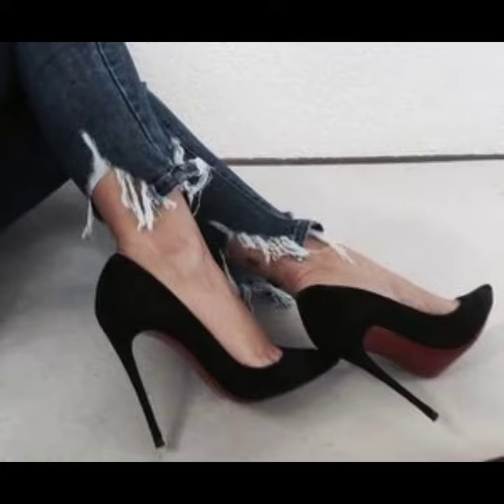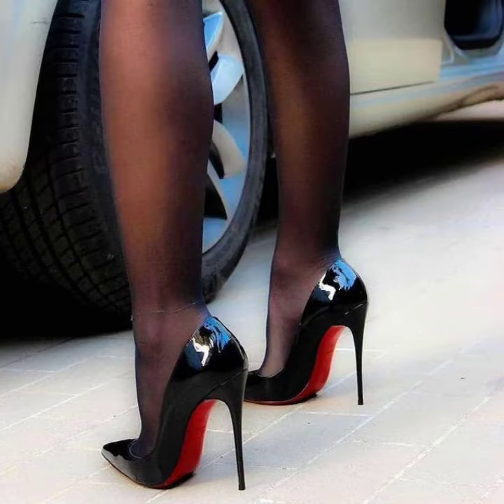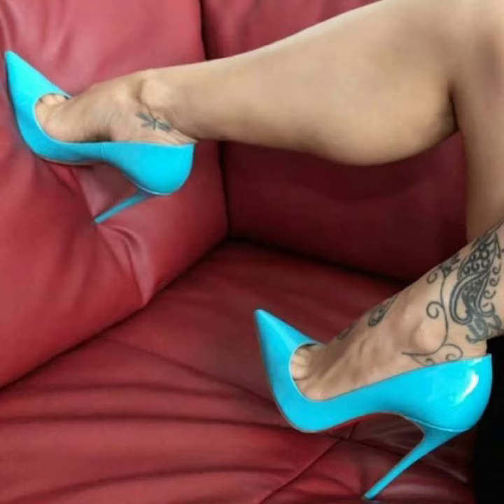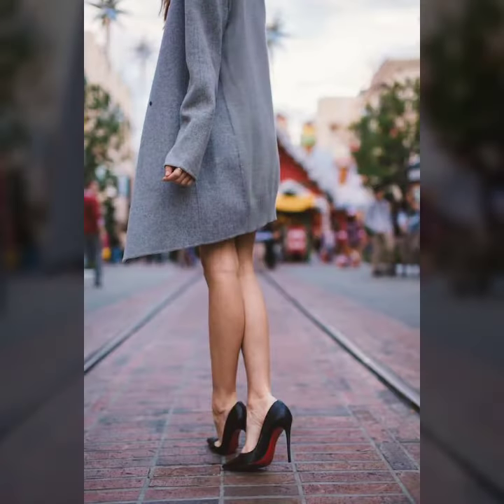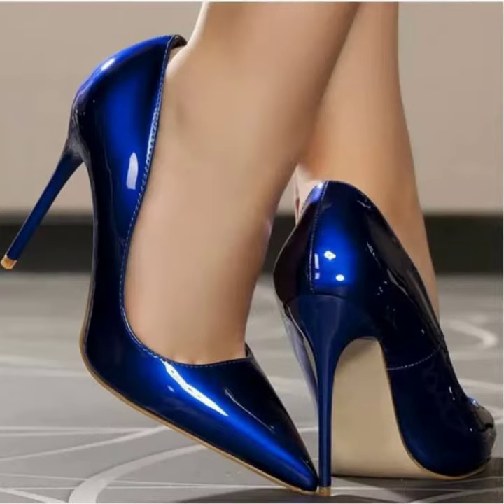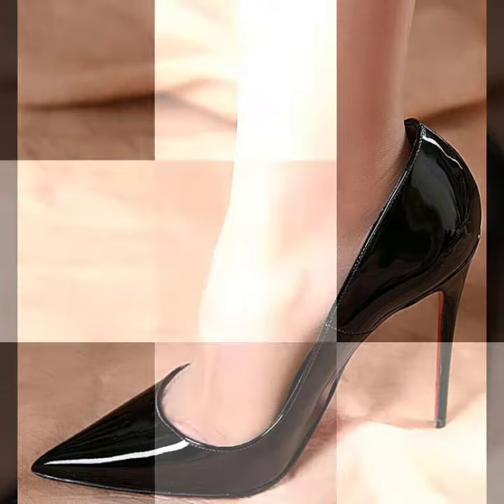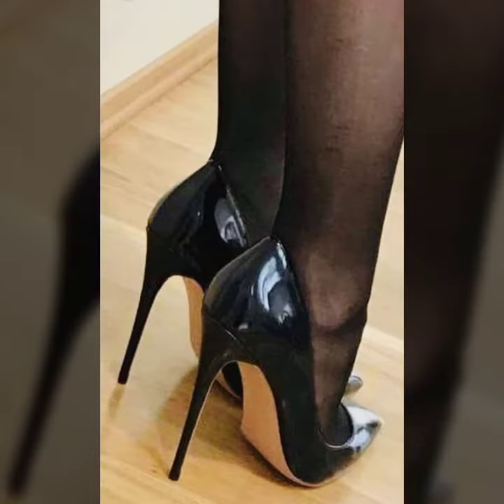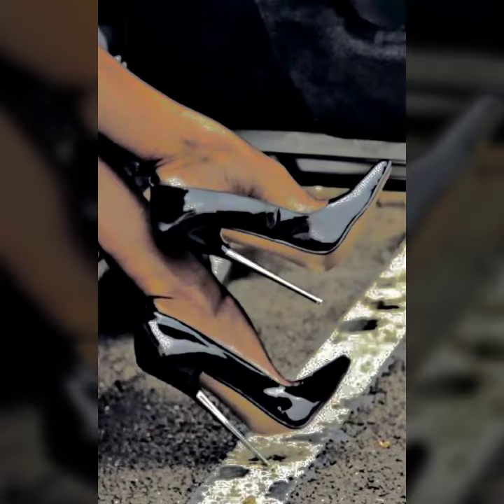Most demanding and very smart pointed toe high heels pumps designs ideas